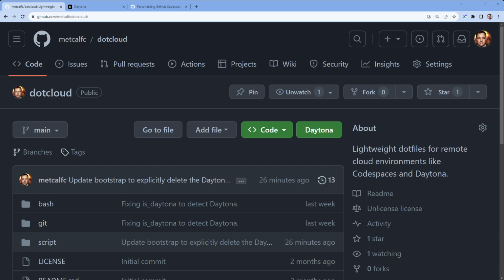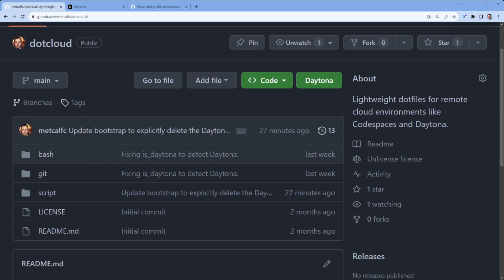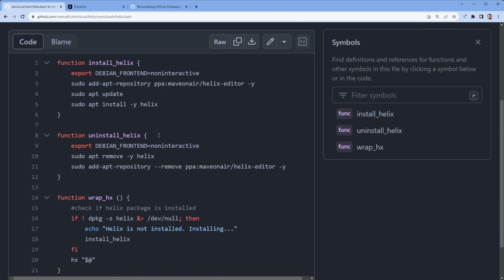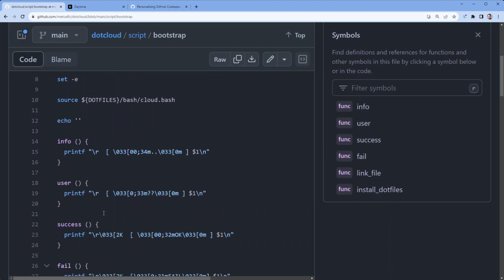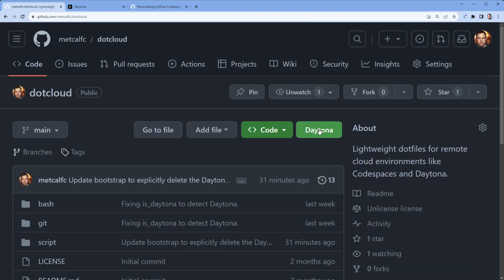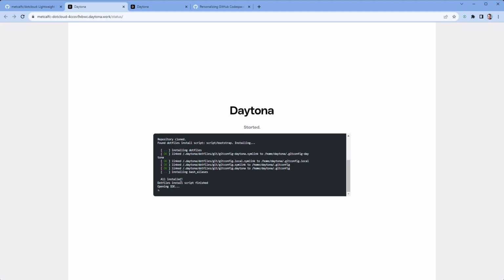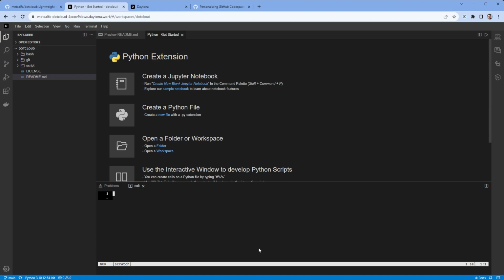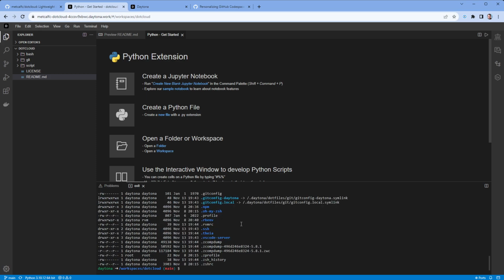Getting started with dotfiles and Daytona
In this video we'll use cloud dotfiles to configure our development environments how we want them. We'll take a quick peek at my dotfiles, how you configure Daytona to use them, and what that means when your environments start.

Feel free to start your own cloud dotfiles repository from mine.